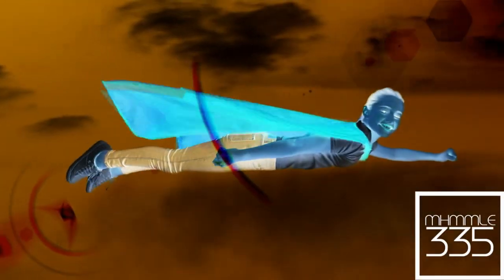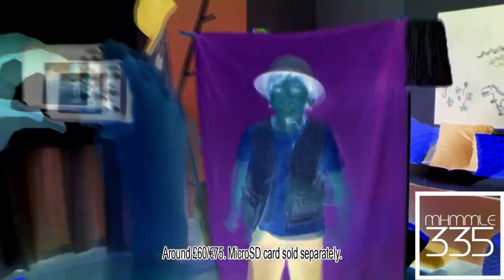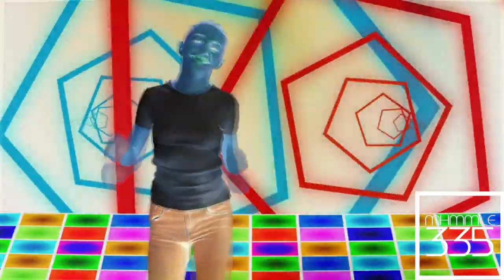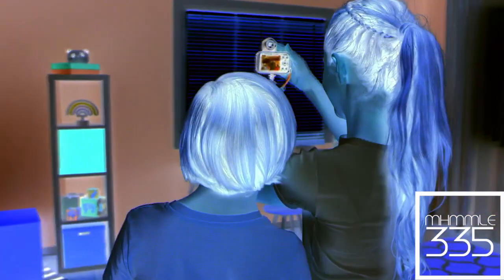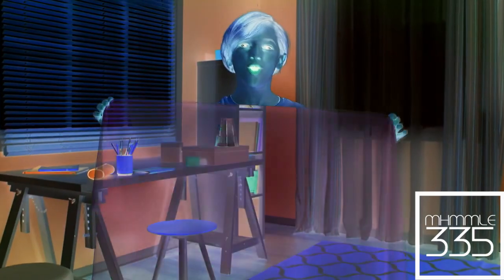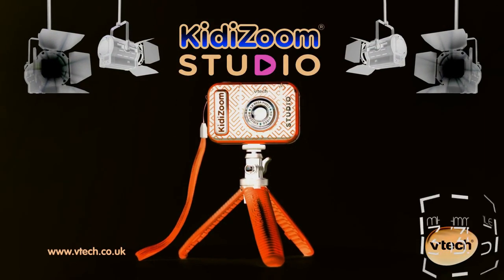(REQUESTED) Kidizoom Studio VTech 20s TVC In G Major 7